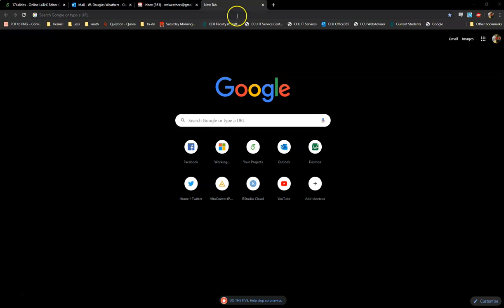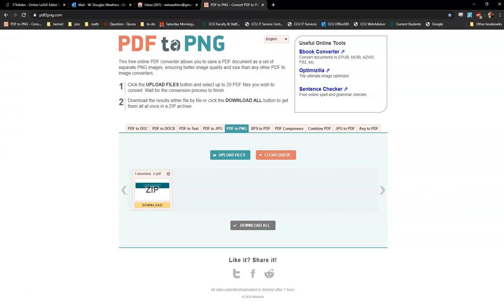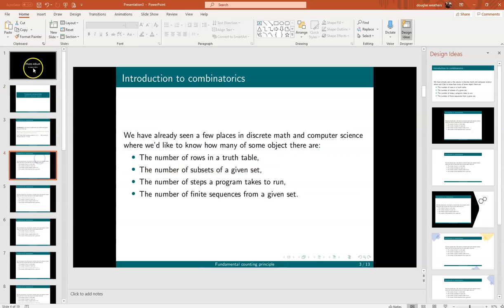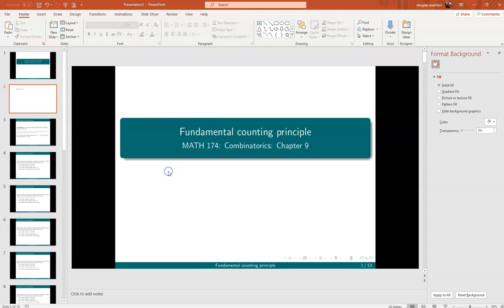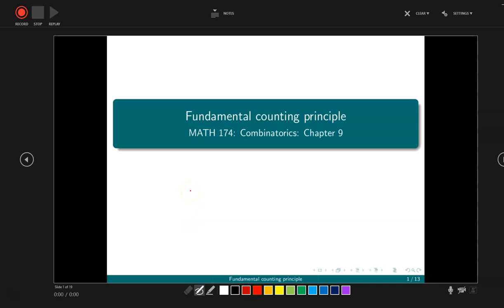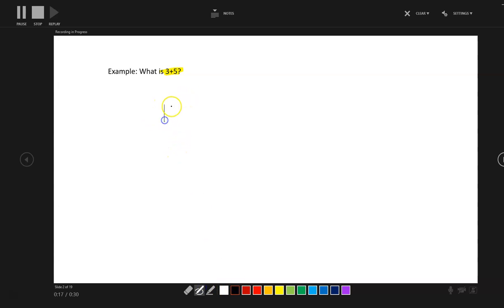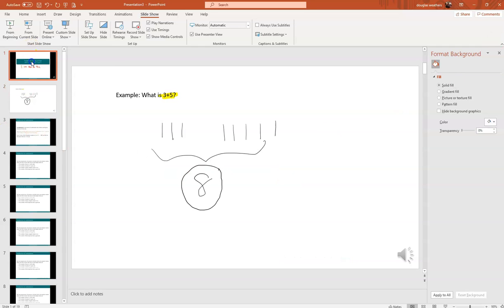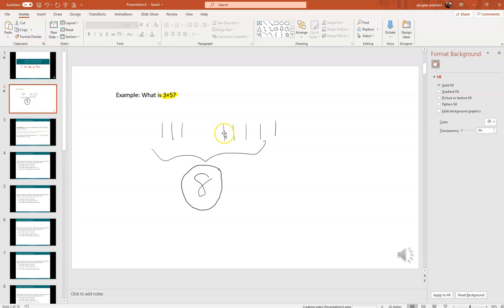Recording lectures with Powerpoint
A short demo of how to record a lecture over Powerpoint.

(The blur at 1:22 is a folder of dumb shitposts I don't necessarily need to show my colleagues.)